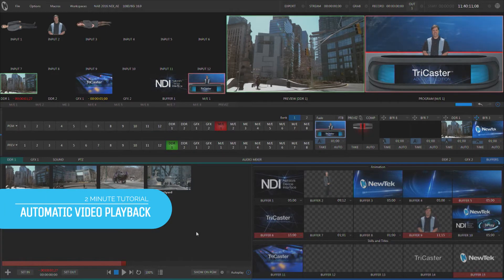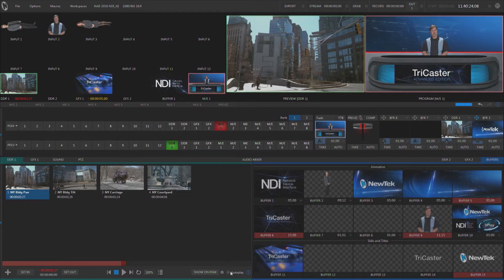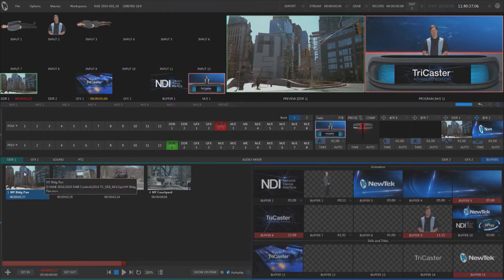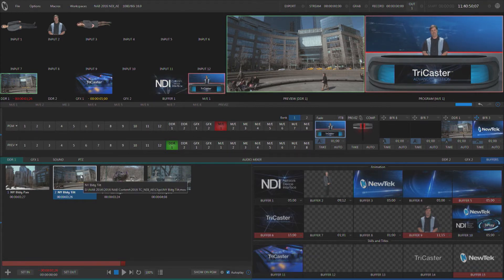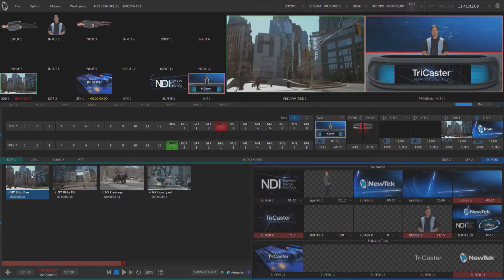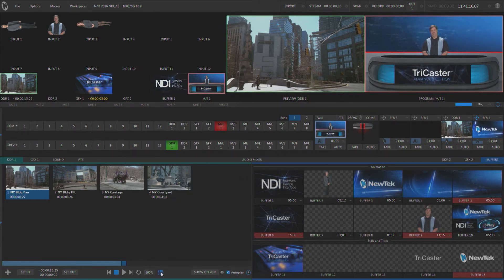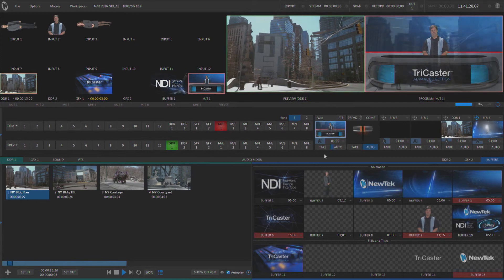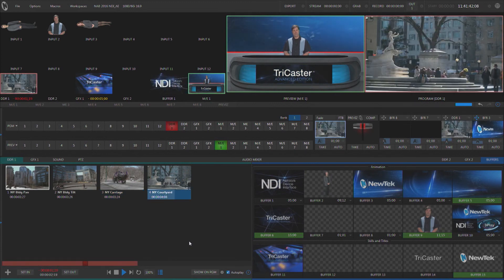2 Minute Tutorial: How to Automatically Play Videos from the media players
In this video, we show you how to automatically control video playback in the DDR's of NewTek TriCaster Advanced Edition.